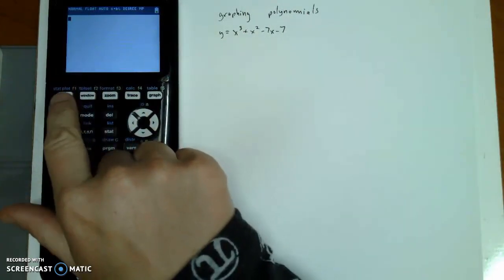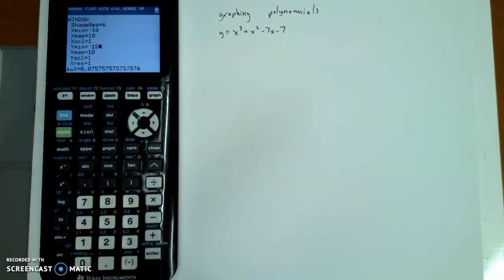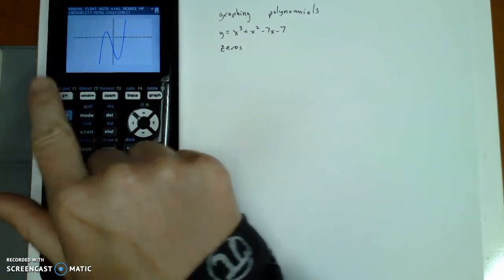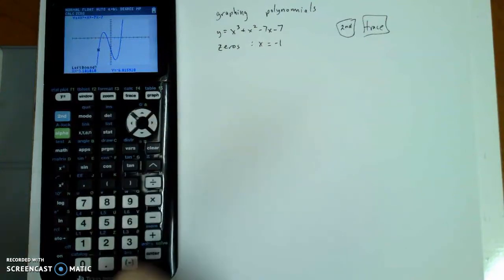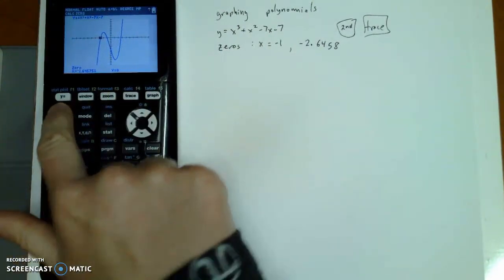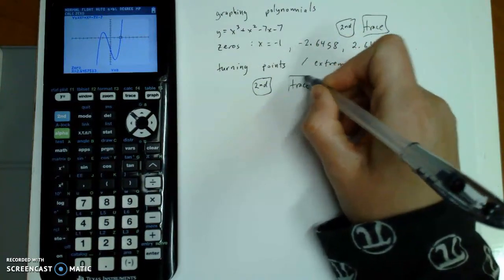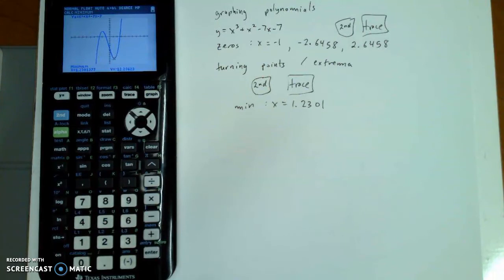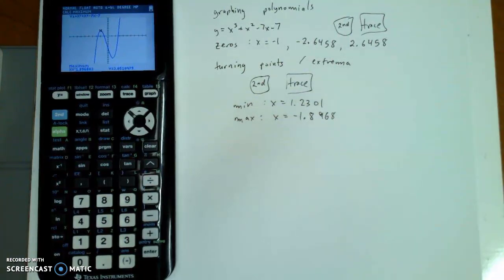TI-84 graphing calculator: graph polynomial function